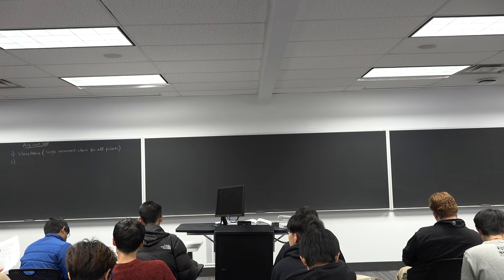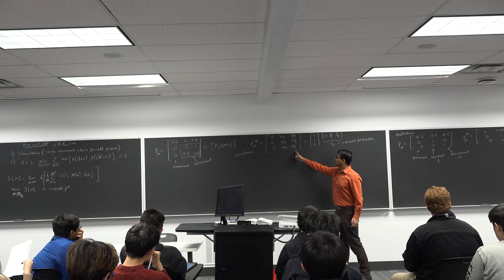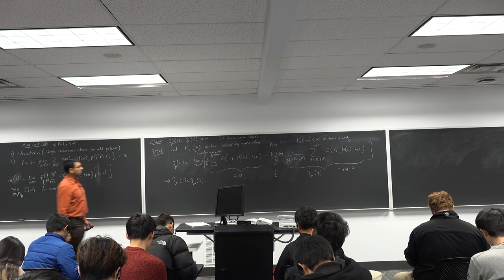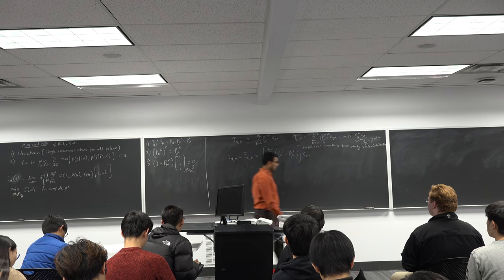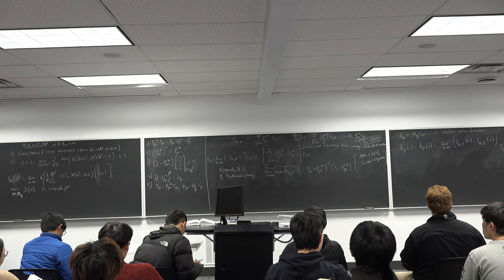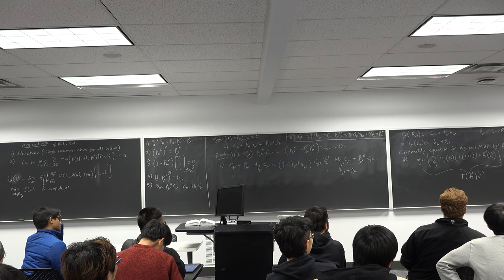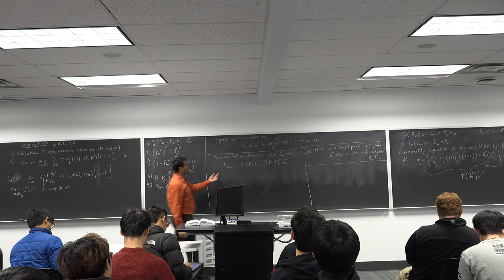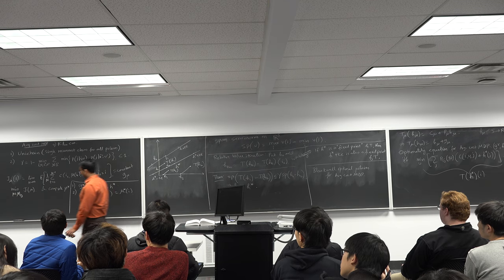Lecture 4- Optimizing Decision Making in Average Cost MDPs: Unichain MDPs, and Blackwell Optimality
Welcome to ECE 8851: Reinforcement Learning, Lecture 4! In this video, we will continue our exploration of Markov decision processes (MDPs) and delve into the topic of unichain MDPs, the theory of average cost MDPs, and the various optimality conditions that apply to these types of MDPs.

We will start by discussing the cost function in MDPs, and exploring some examples of how this function can be used to evaluate the performance of different policies in MDPs. We will also examine the concept of the invariant distribution of a Markov chain, and discuss how this distribution can be used to understand the long-term behavior of an MDP.

Next, we will dive into the topic of end-stage cost in average cost MDPs, and explore the optimality equation for these types of MDPs. We will discuss how value iteration algorithms can be used to solve this equation and find the optimal policy for an average cost MDP.

Finally, we will explore the concept of relative value iteration and Blackwell optimality, two key ideas that are used to determine optimal decision rule in MDPs. We will discuss how these concepts relate to the value iteration algorithm, and explore how they can be used to find the optimal policy for a given MDP.

Overall, this lecture will provide a detailed and comprehensive overview of unichain MDPs, average cost MDPs, and the various optimality conditions that apply to these types of MDPs.